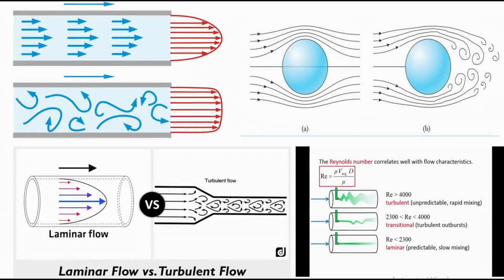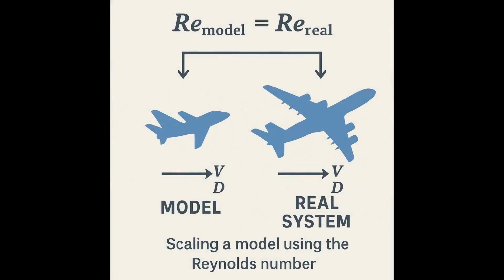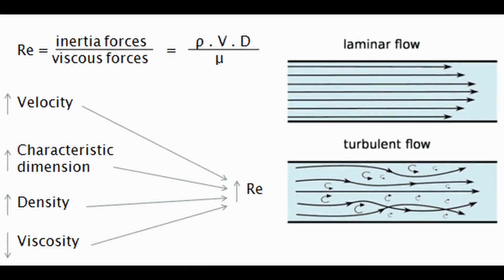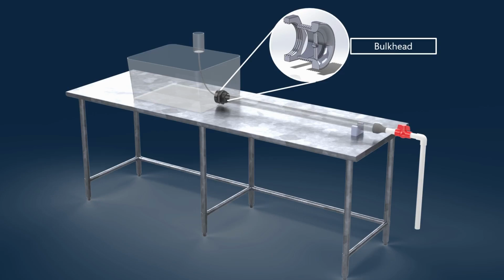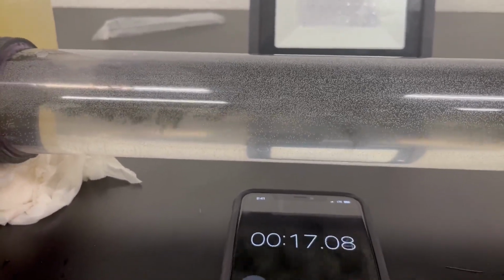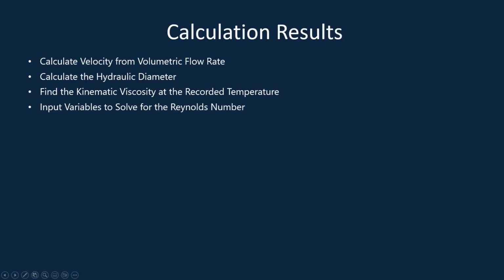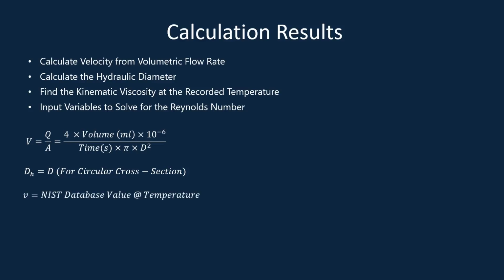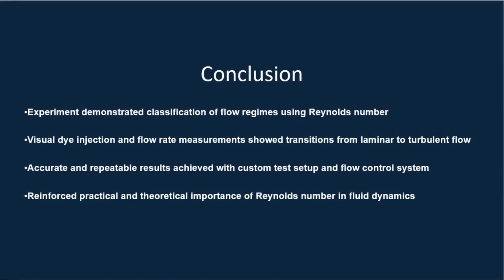Lamar University Reynolds Number Project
Reynold Number Experiment